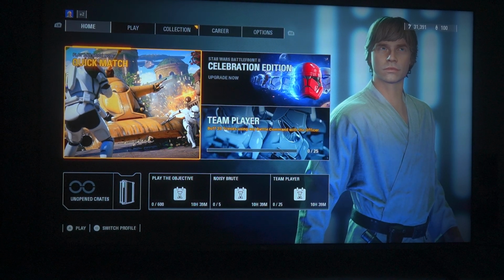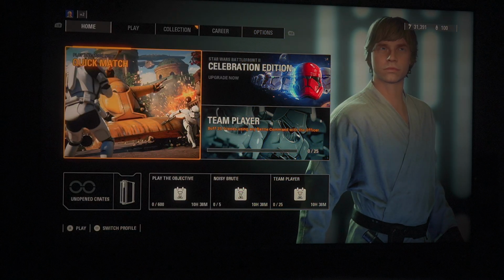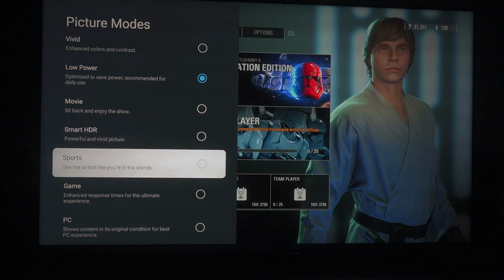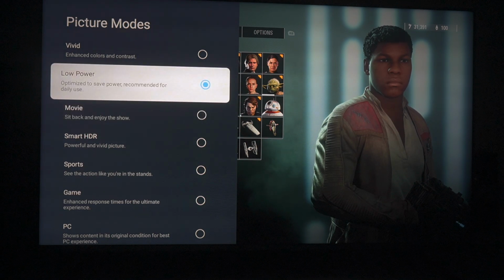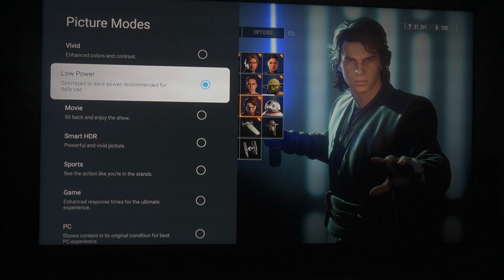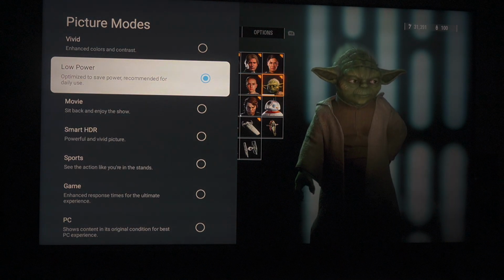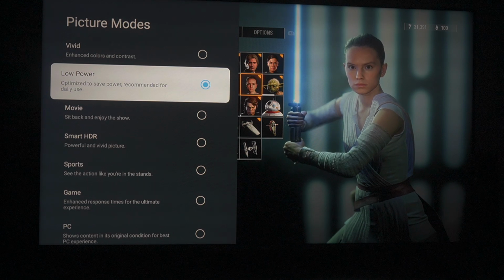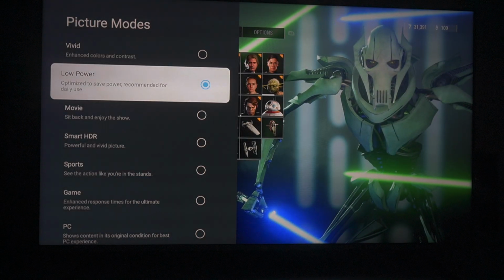TCL 6 Series Before And After Proper Settings